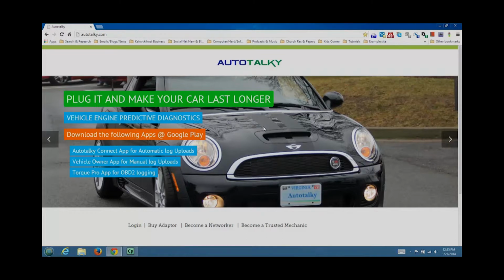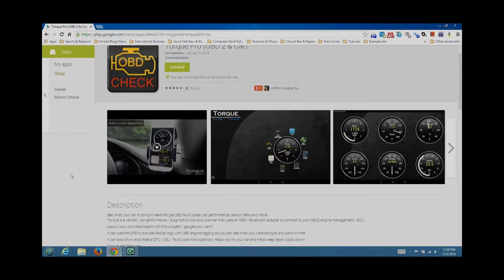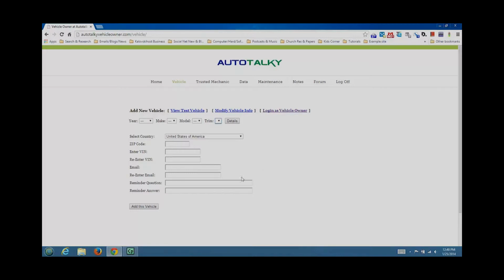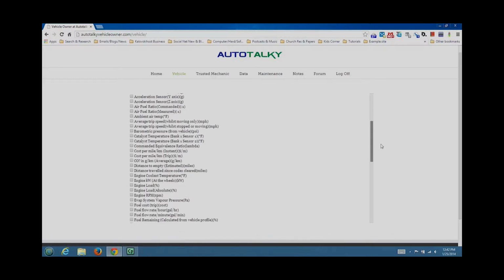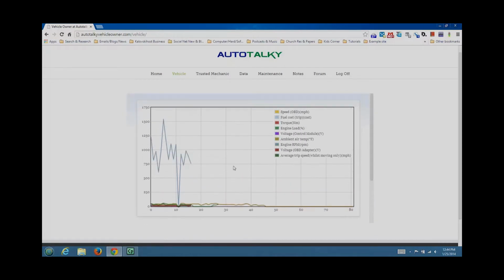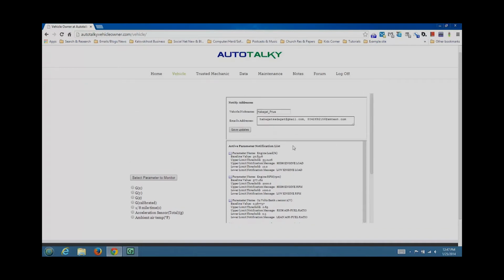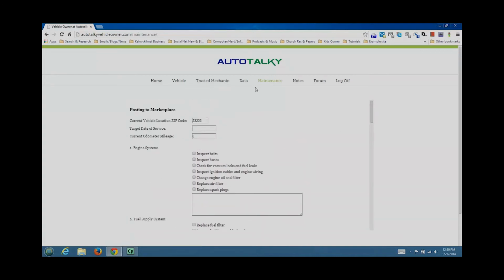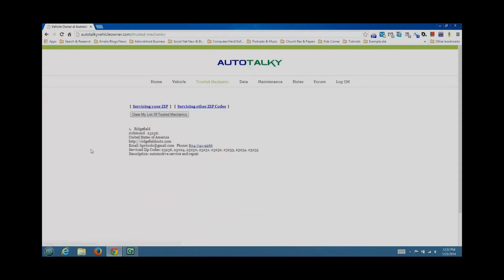How to Configure and open an Autotalky account and set its features